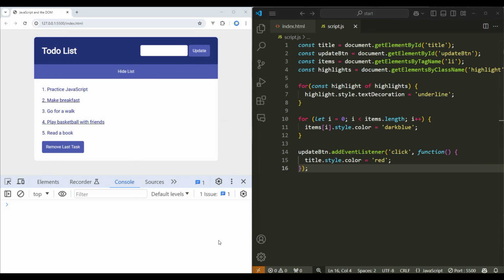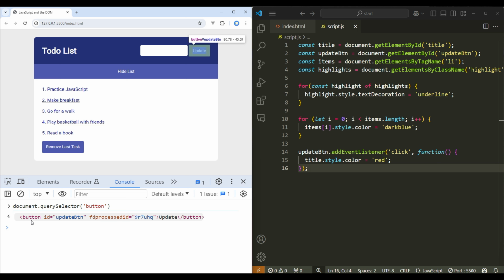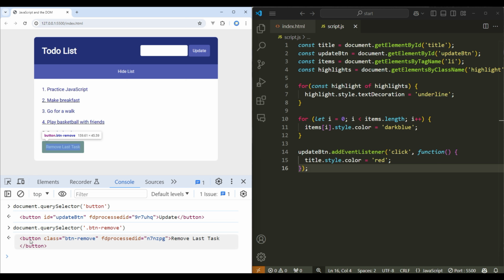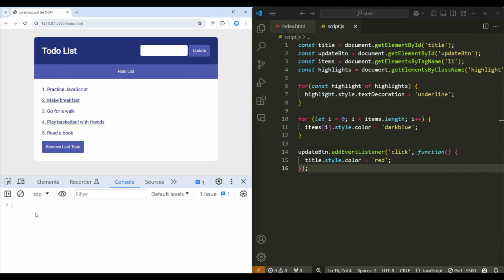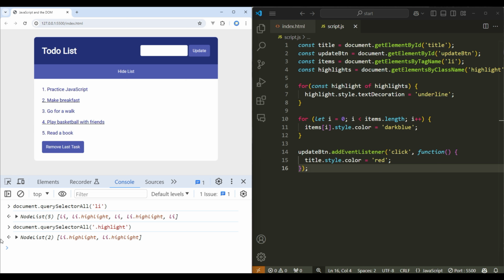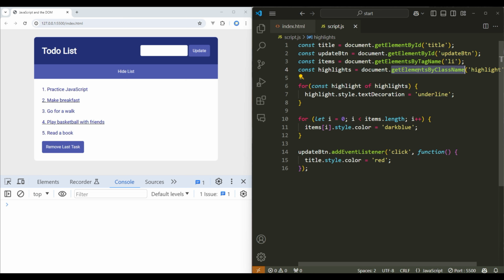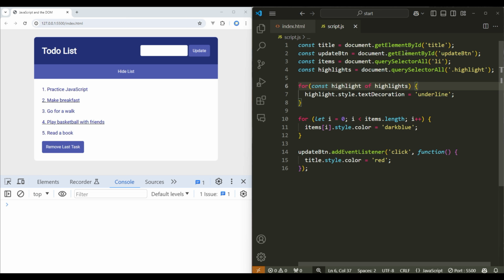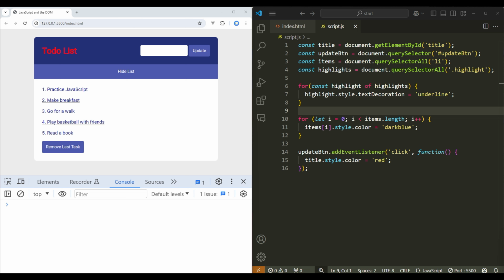JavaScript and the DOM #6 - Use CSS queries to select page elements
Introduction:
Learn how to use document.querySelector and document.querySelectorAll methods in JavaScript to easily select elements from the DOM. We'll cover the key differences between these methods, how to target single or multiple elements, and practical examples to enhance your web development skills. Perfect for beginners and those looking to deepen their JavaScript knowledge!